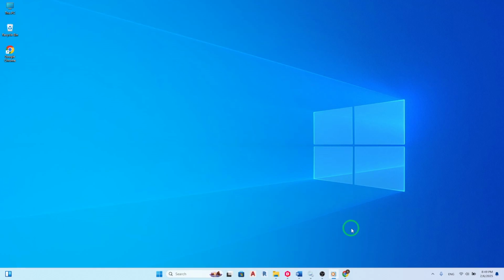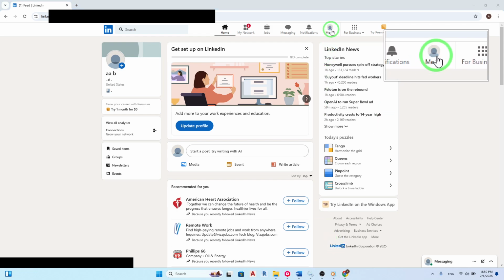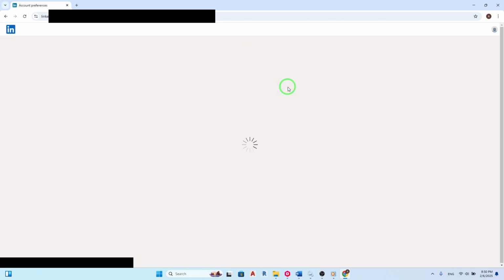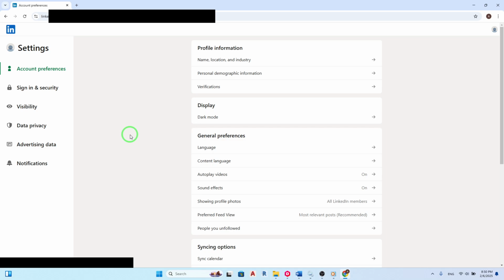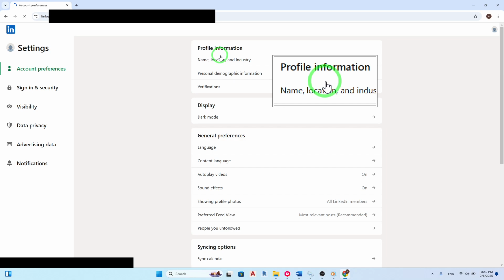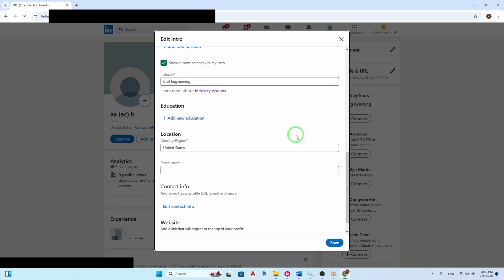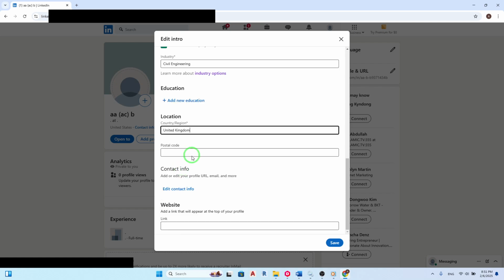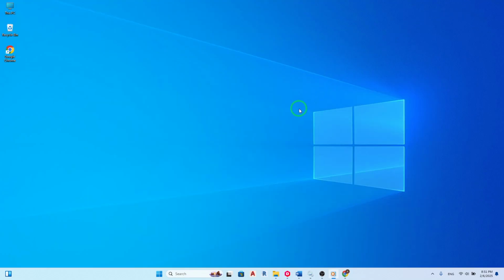How To Change Your Country On LinkedIn On PC (New Update)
Learn how to change your country on LinkedIn using a PC with the latest update! This video provides a step-by-step guide to help you update your location settings on LinkedIn quickly and easily.

2. Click on the Me icon at the top right corner

3. Enter Settings & Privacy

4. Go to Account Preferences

5. Under Profile information, click on Name, Location, and Industry

6. Under Location, change your Country

7. Click Save

Timeline:
00:00 Start
00:12 How to do it
01:05 End